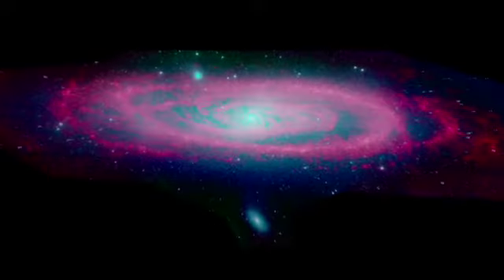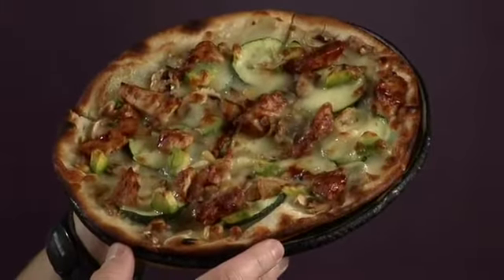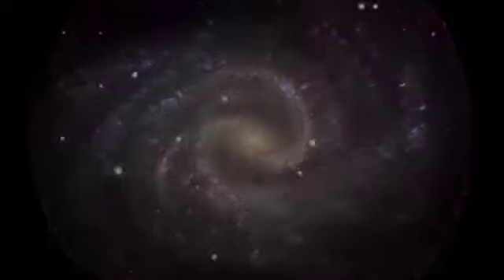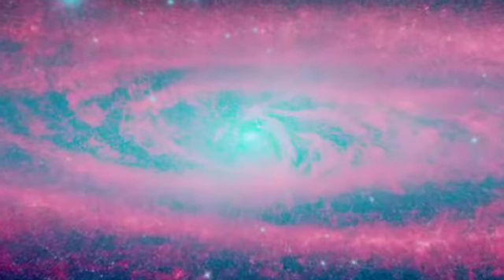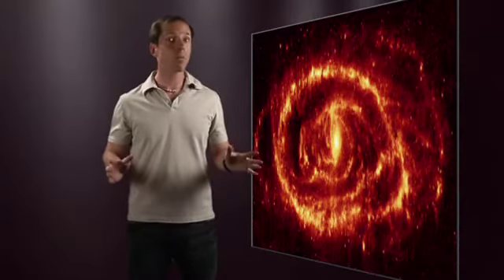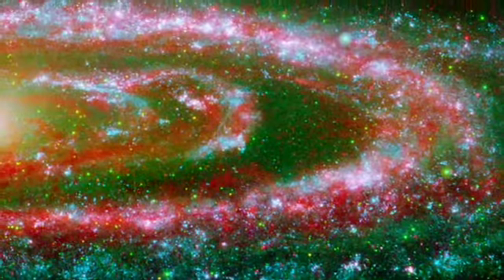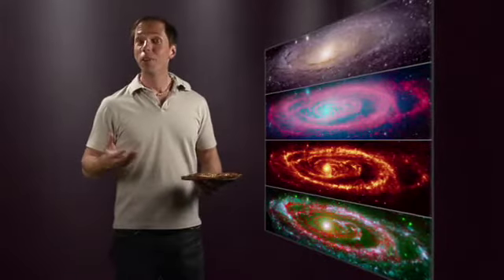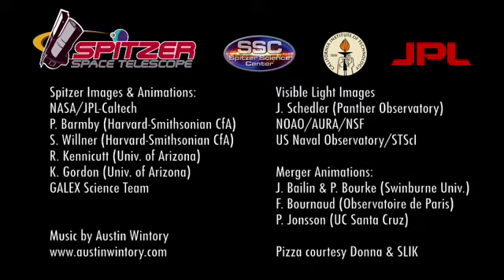Andromeda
Showcase: Andromeda, beauty and the beast. A video by NASA as part of the Hidden Universe series, looking at the Andromeda galaxy in infrared. Video date- 14.05.07. Video source